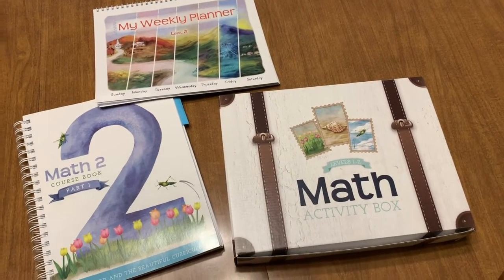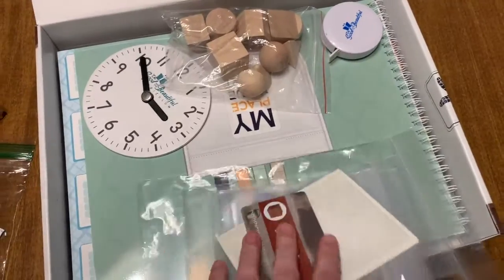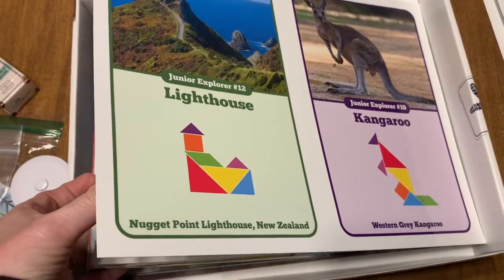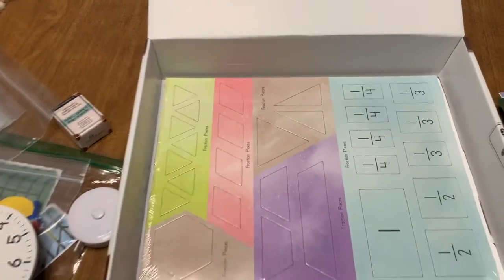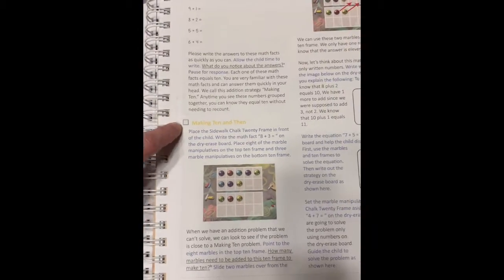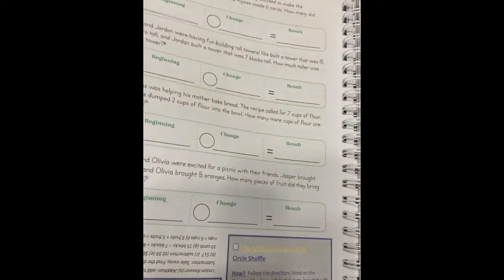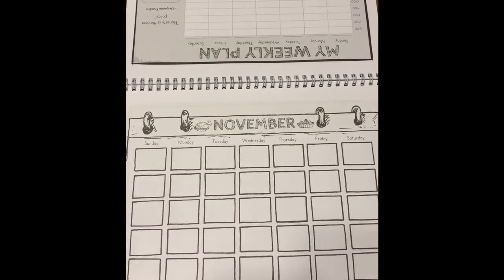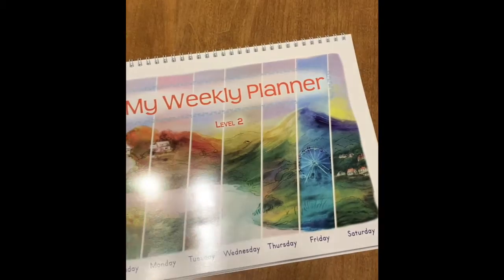The Good and The Beautiful Math 2 set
Join me as I show you exactly what you get when you purchase The Good and The Beautiful Math Level 2 set.  We will take a look inside the course book, the activity box, and the planner.